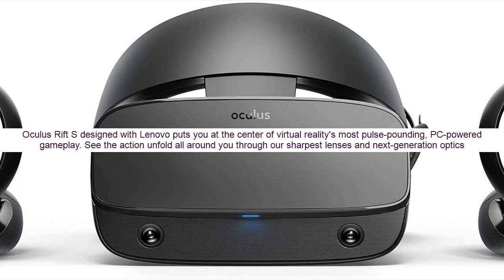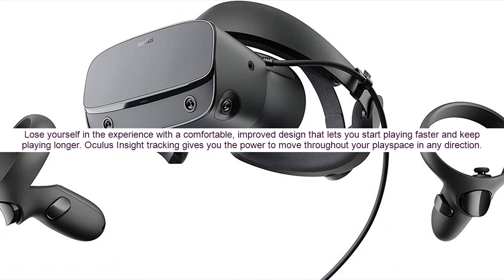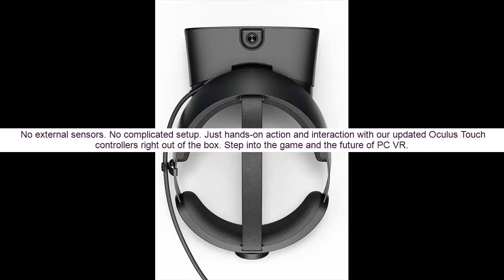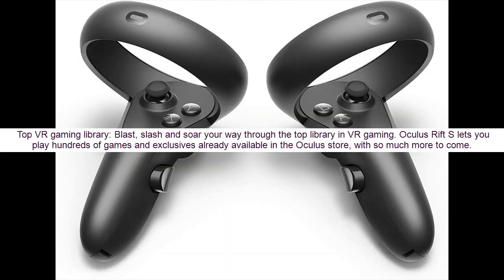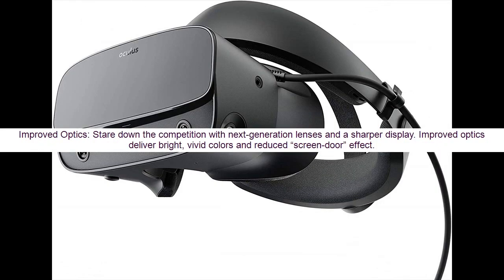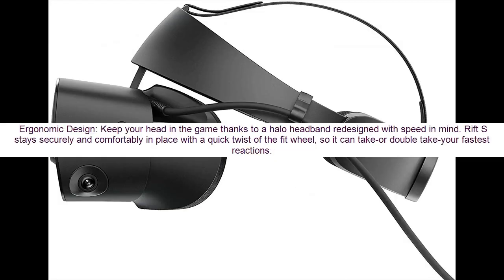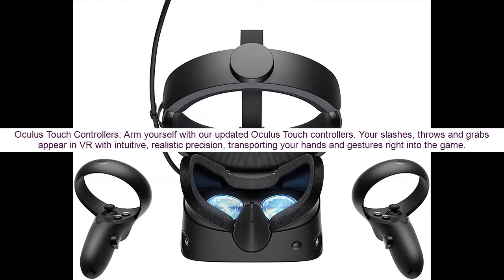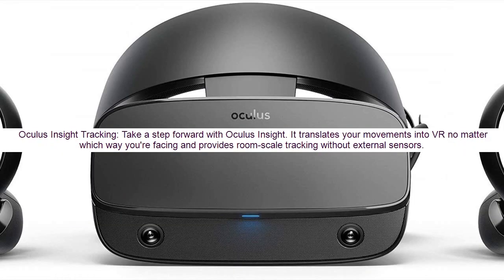Oculus Rift S VR Headset Review-Top 15 Oculus Rift S Games You Need To Play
1) Oculus Rift S designed with Lenovo puts you at the center of virtual reality's most pulse-pounding, PC-powered gameplay. See the action unfold all around you through our sharpest lenses and next-generation optics.

2) Lose yourself in the experience with a comfortable, improved design that lets you start playing faster and keep playing longer. Oculus Insight tracking gives you the power to move throughout your playspace in any direction.

3) No external sensors. No complicated setup. Just hands-on action and interaction with our updated Oculus Touch controllers right out of the box. Step into the game and the future of PC VR.

4) Top VR gaming library: Blast, slash and soar your way through the top library in VR gaming. Oculus Rift S lets you play hundreds of games and exclusives already available in the Oculus store, with so much more to come.

5) Improved Optics: Stare down the competition with next-generation lenses and a sharper display. Improved optics deliver bright, vivid colors and reduced “screen-door” effect.

6) Ergonomic Design: Keep your head in the game thanks to a halo headband redesigned with speed in mind. Rift S stays securely and comfortably in place with a quick twist of the fit wheel, so it can take-or double take-your fastest reactions.

7) Oculus Touch Controllers: Arm yourself with our updated Oculus Touch controllers. Your slashes, throws and grabs appear in VR with intuitive, realistic precision, transporting your hands and gestures right into the game.

8) Oculus Insight Tracking: Take a step forward with Oculus Insight. It translates your movements into VR no matter which way you're facing and provides room-scale tracking without external sensors.